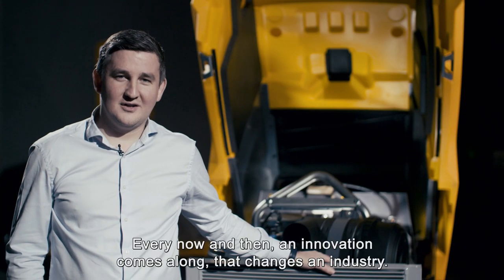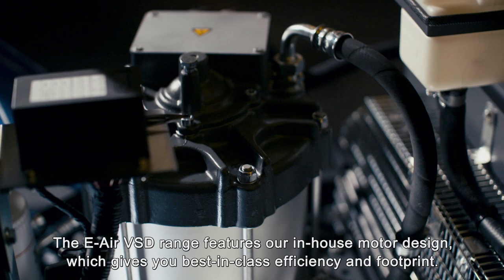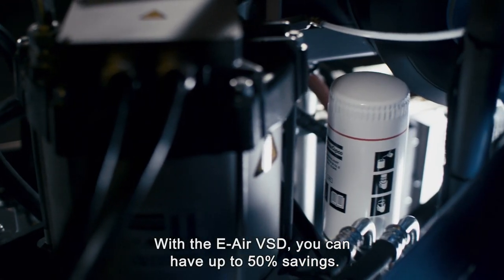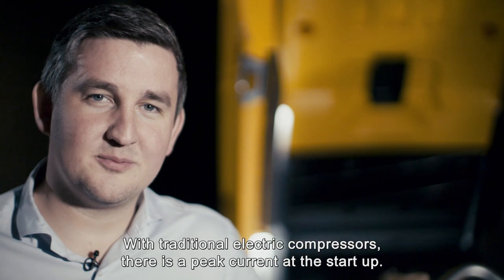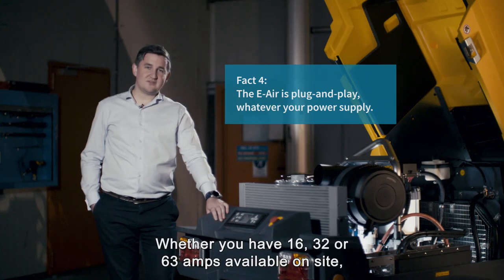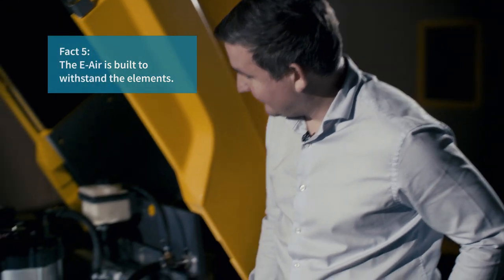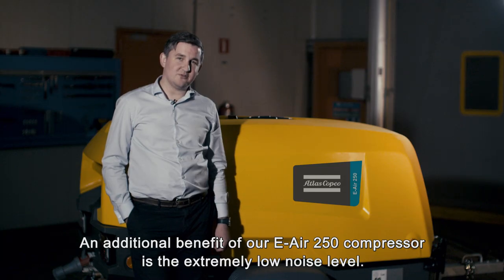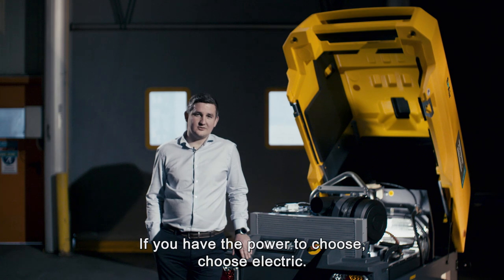6 reasons why the E-Air will power your future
Atlas Copco's mobile air compressors are now available in an electric version: the E-Air. Equipped with a variable speed driven, permanent magnet motor this compressor brings the efficiency advantages of a frequency-controller compressor to the rough outdoor conditions on your construction site, mines, quarries and other workplaces. Do you have a power supply on site? Then we have 6 good reasons why the E-Air H250 VSD could be the best air compressor for your application.